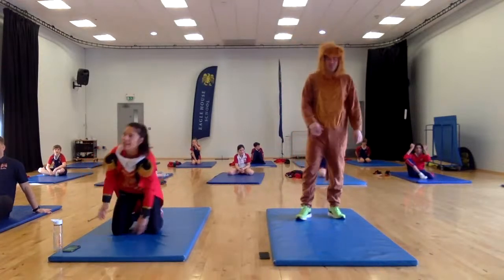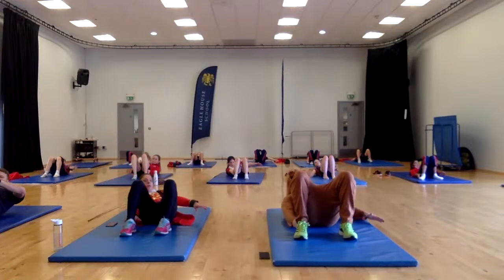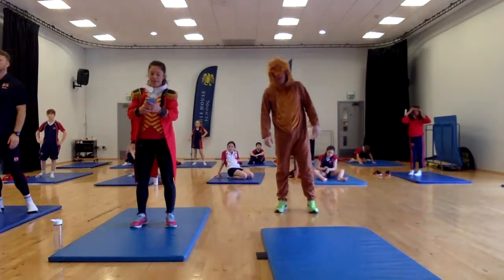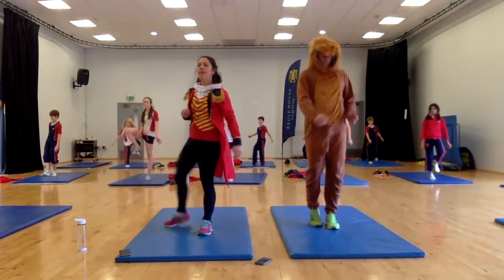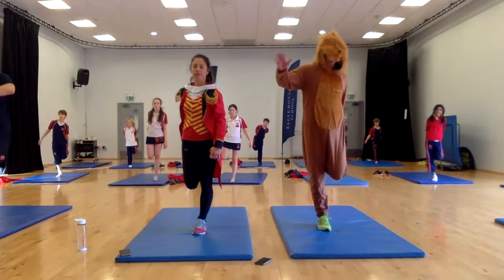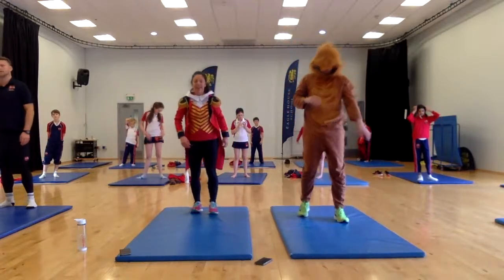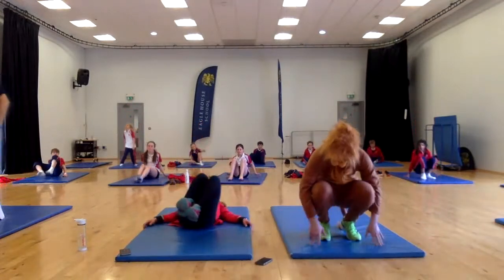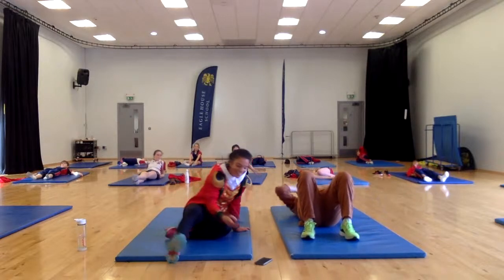Eagles Get Active - Circus Tuesday 2nd Feb 2021